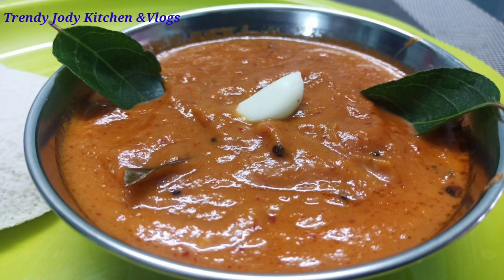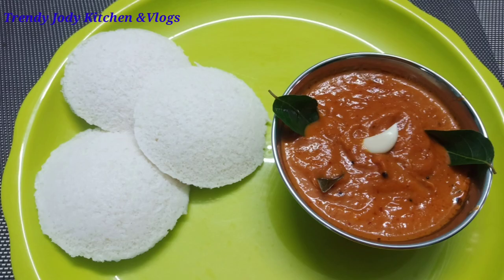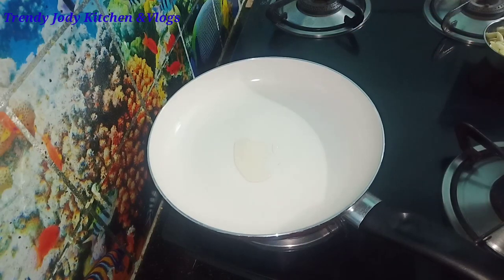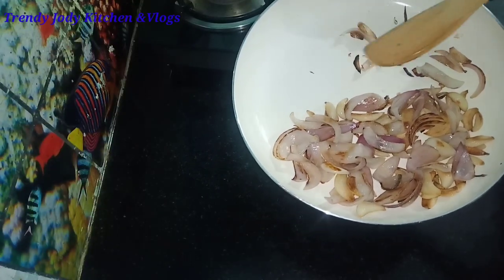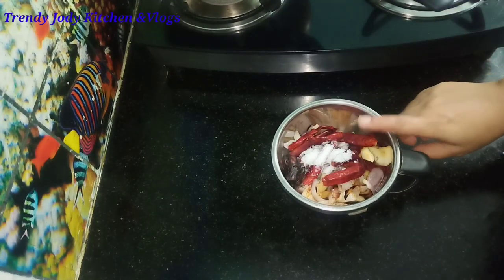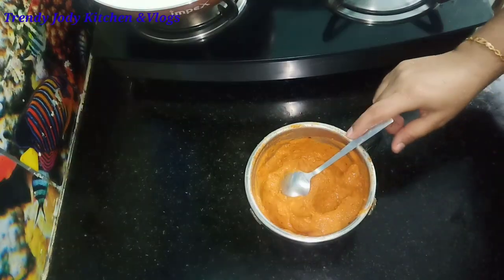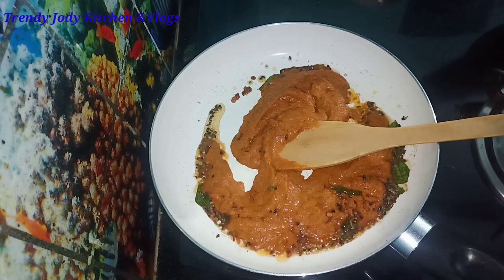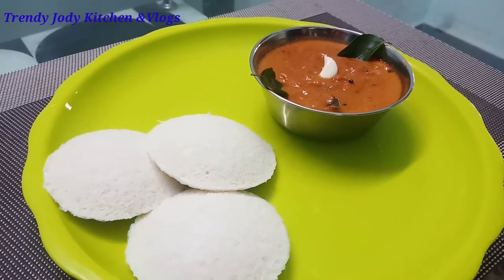Garlic chutney recipe in telugu//ఇడ్లీ,దోశ ఇంకా అన్నంలోకి సూపర్ కాంబినేషన్ వెల్లుల్లి చట్నీ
Hi friends,
In this video we are sharing how to make garlic chutney recipe, a super side dish for idli,dosa or any other breakfast ..and it will goes well with rice also.
Hope You like Our Videos.

Trendy Jody.